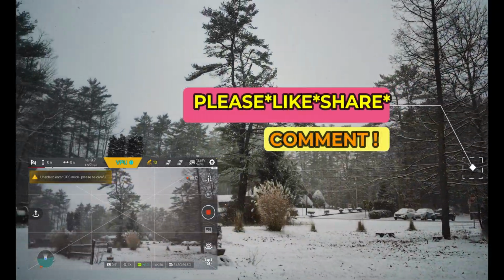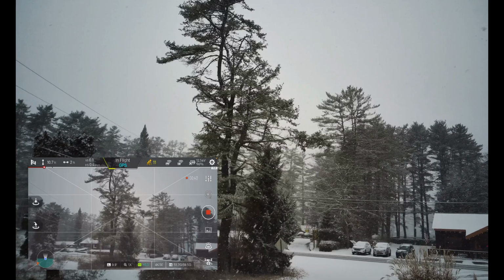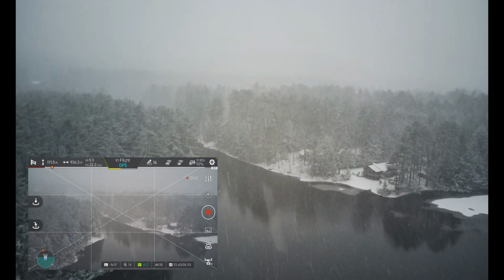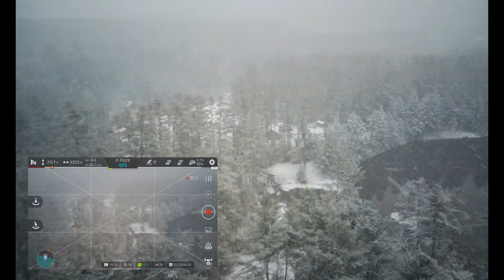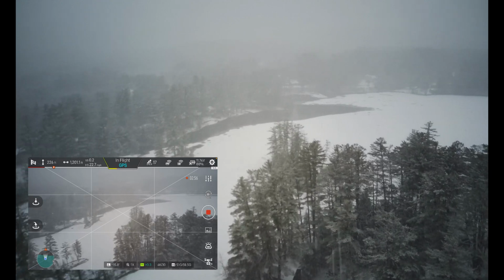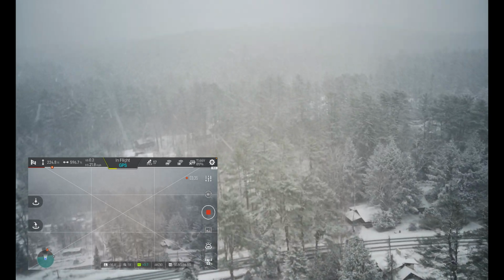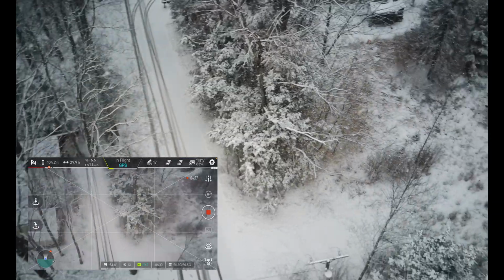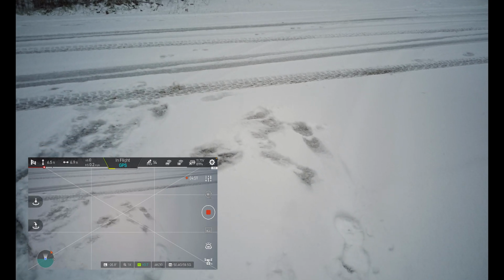FIMI X8 SE 2020 BLIZZARD CONDITIONS ! IS IT DISPOSABLE ?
MISSING SOME FOOTAGE AT THE END NOTHING WORTH EDITING ALL OVER AGAIN !! FIRST FLIGHT IN THE SNOW ? ARE FIMI DRONES DISPOSABLE? HOW RELIABLE ARE THEY? I SAY YES THEY ARE BECASE OF PRICE POINT AND THEY ARE VERY RELIABLE JUST CRAPPY CAMS REALLY ARE THERE HUGE DRAW BACK TO MOST!